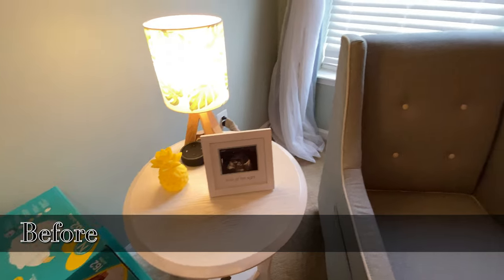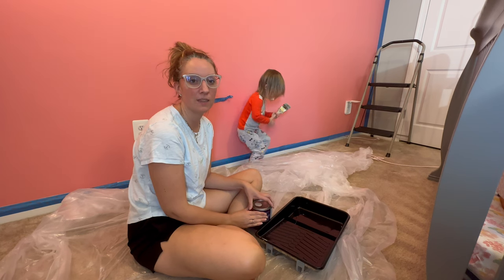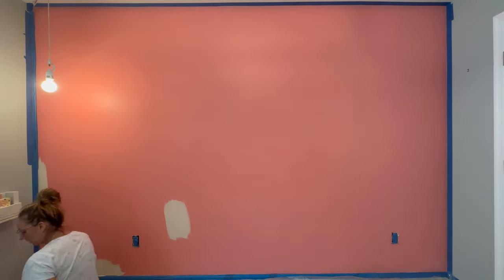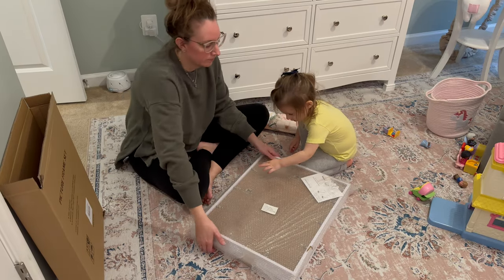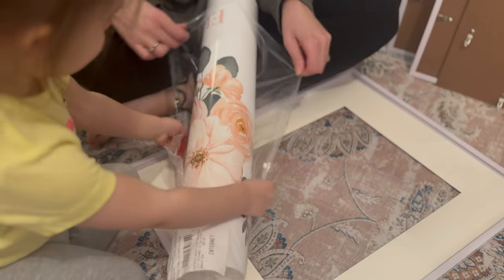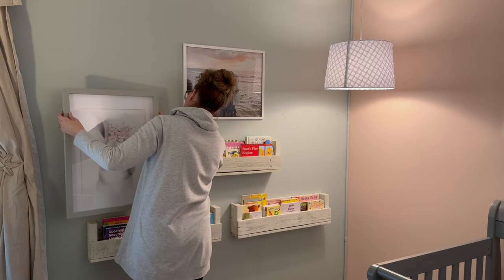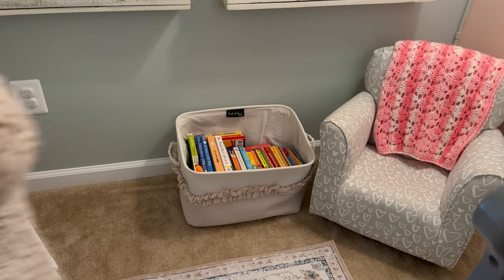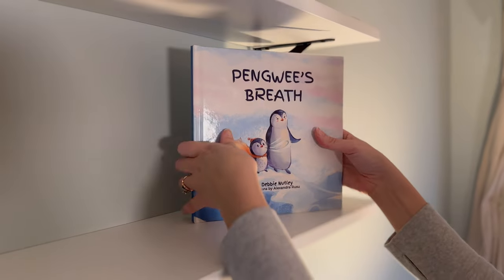Nursery to Toddler Room Makeover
Decorate with me in my daughter's bedroom as I makeover her nursery and transform it into a big girl toddler room for her.

0:00 - Intro
0:35 - Before
0:51 - Accent Wall Painting
3:13 - Wall Art & Bedding
5:15 - Sentimental Cozy Accents
6:06 - Shelf Styling & Final Touches
7:00 - After
7:33 - Outro

I want to hear from you, about what you would like to see and any questions, so please reach out through the comments below; I'll respond to each and every comment!

Pengwee's Breath by Debbie Nutley
Area Rug
Delta Canton 4-in-1 Convertible Crib
Tripod Palm Leaf Lamp
Pink Hamper
Picture Frames 16x20

Sending warm and cozy wishes always,
Ashley

Ashley's Cozy House on the Lane 2023
Copyright @ A Cozy Content Company 2023